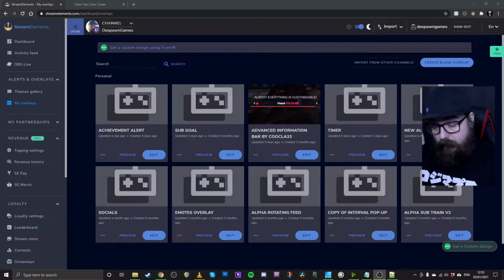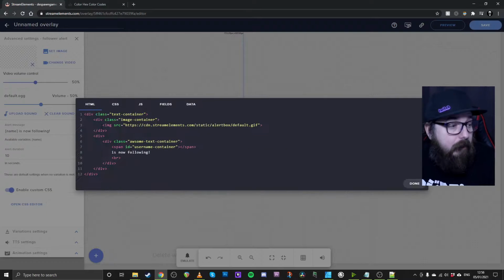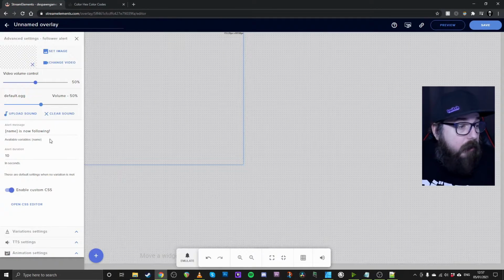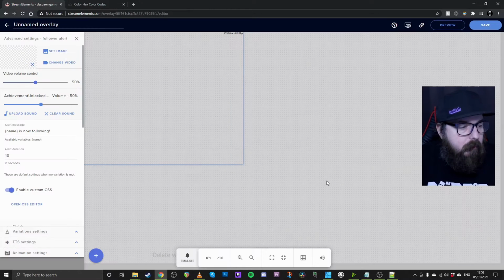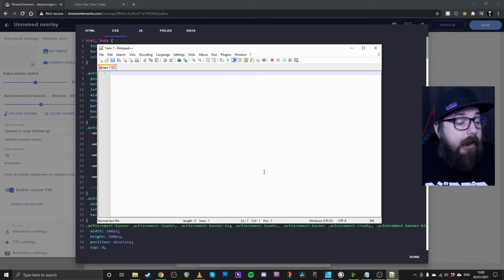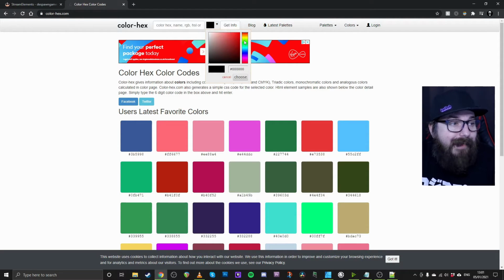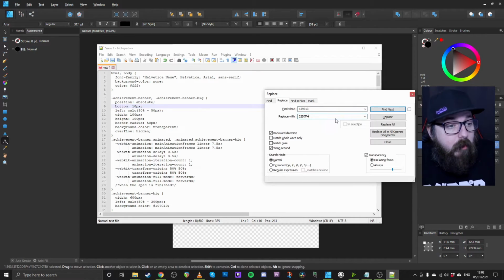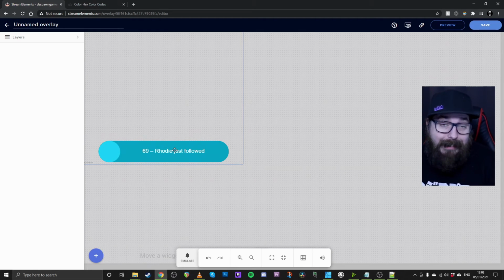How to create custom Xbox style stream alerts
Do you want to know how to create these fun Xbox Achievements for your live streams? Keep watching to find out how!
This tutorial will give you all the information you need to create and amend your own alerts with all the colours you could need.

If you have any questions make sure to leave them in the comments below

Socials:
chapters
0:00 intro
0:27 requirements
1:13 setup
4:17 customisation
9:04 outro